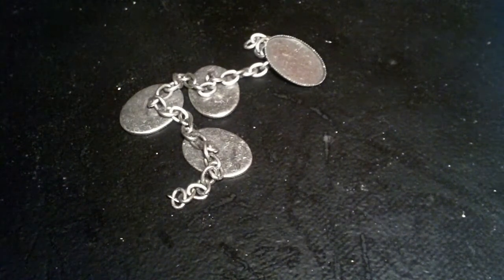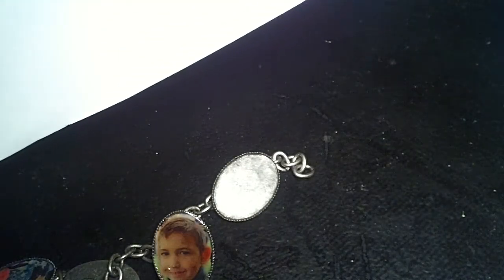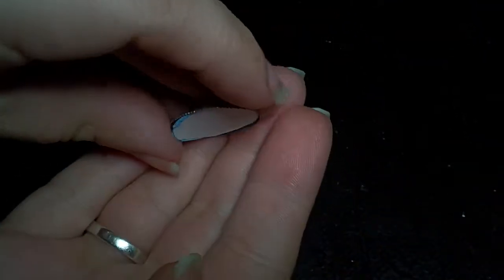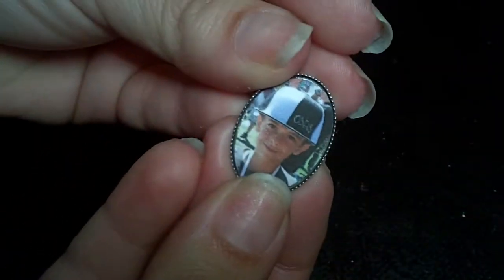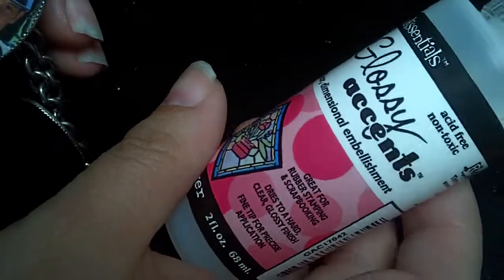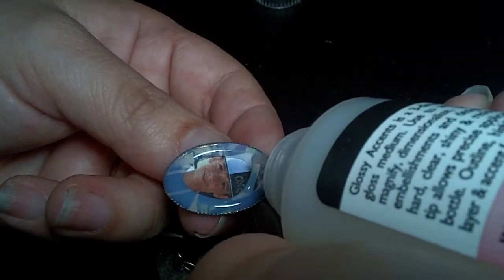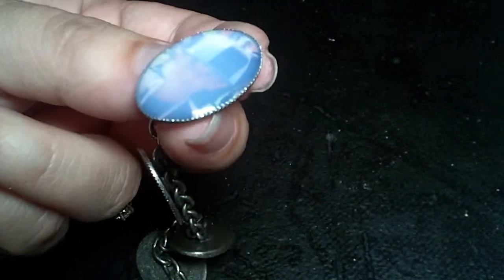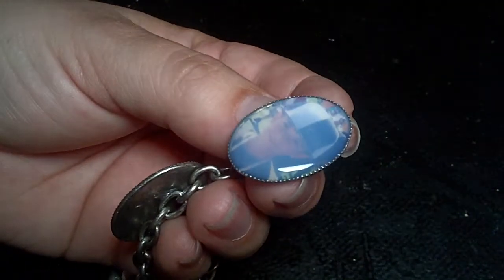Tutorial: Photo Bracelet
READ ME!!!
Hope you enjoy this tutorial, and I hope it's helpful. I'd love to see any bracelets you guys make :) Hope you all have Happy Holidays!!

Materials~
Blank bracelet
Pictures/stickers
Glue (to hold pic in place)
Scissors
Pen/pencil
Pin (for popping those pesky bubbles)
Glossy Accents